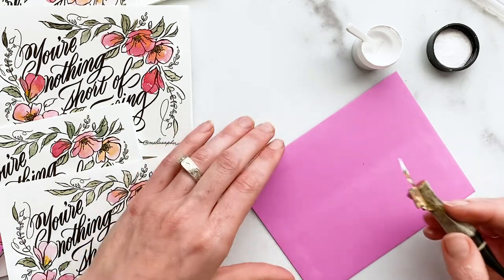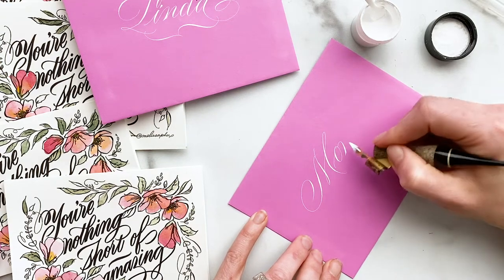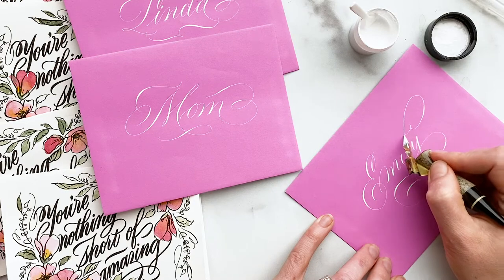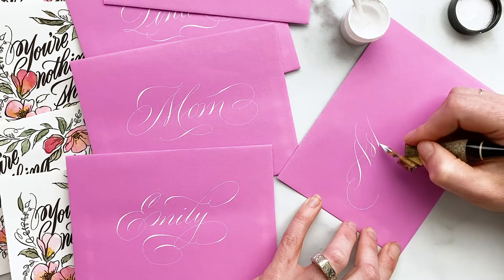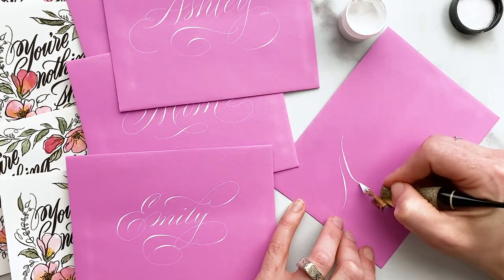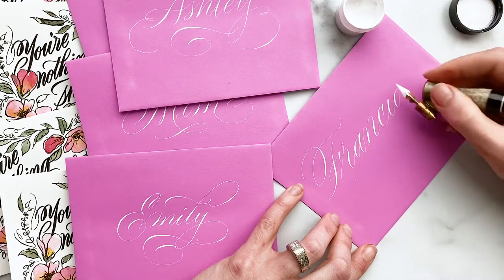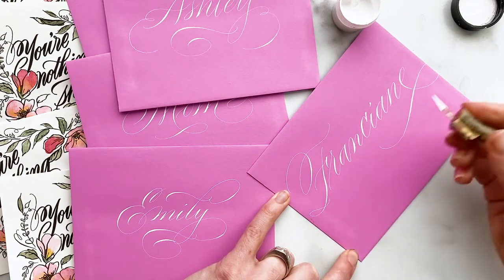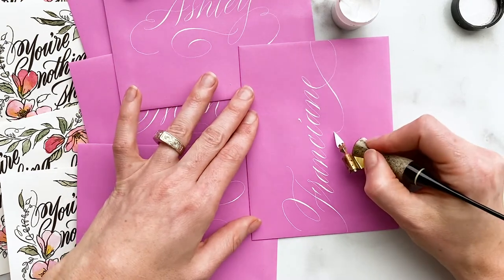Mother's Day Envelopes with White Ink, Flourishing and Modern Calligraphy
___↓↓↓↓↓↓ CLICK TO GET MORE LINKS AND INFO ↓↓↓↓↓↓↓↓ ___

Learn calligraphy with one-on-one instruction at Calligraphy.org.